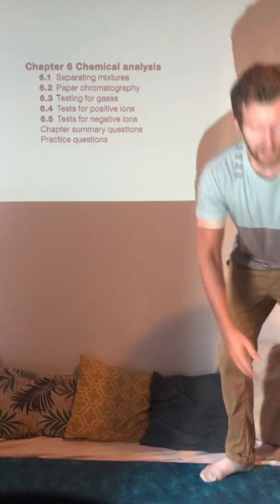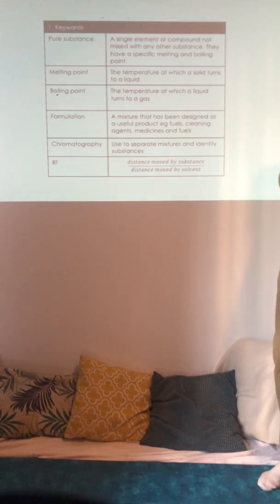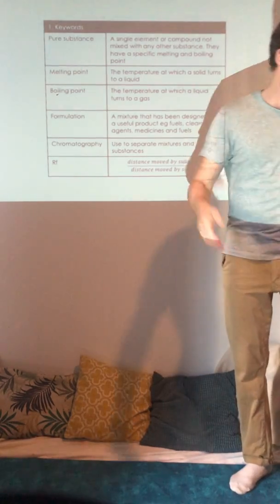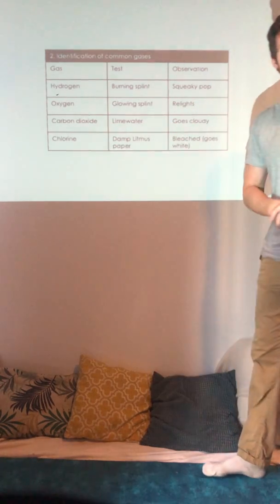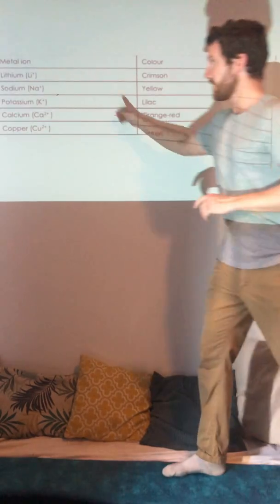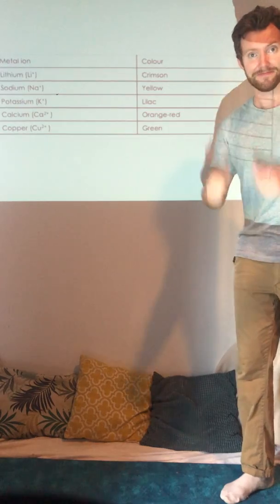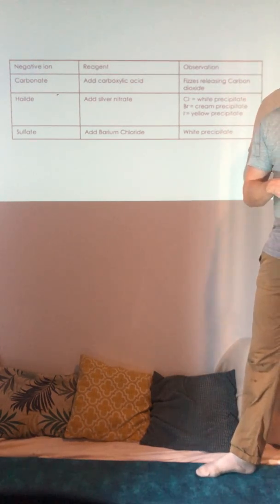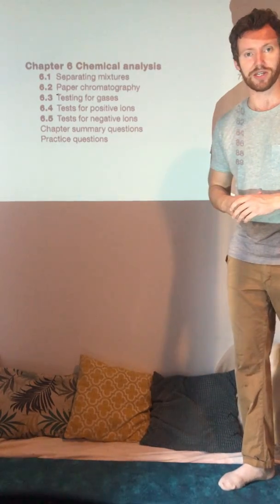Chapter 6 - Chemical Analysis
Welcome to the new studio.